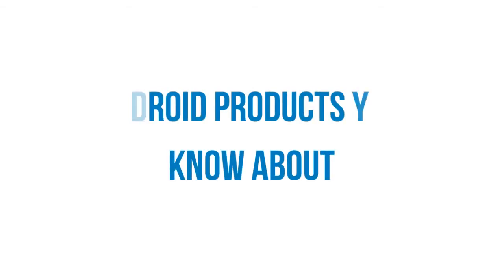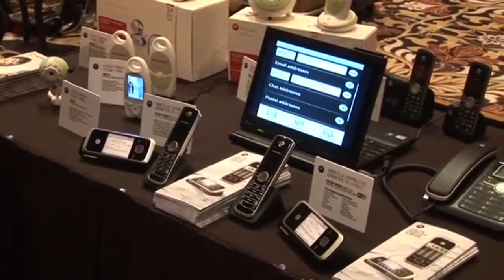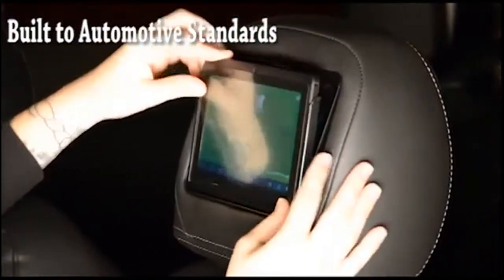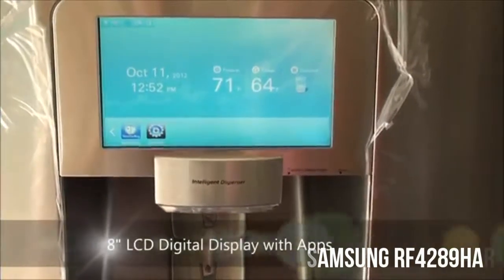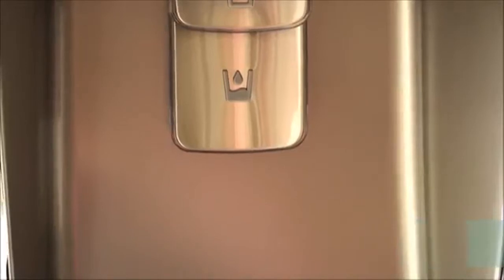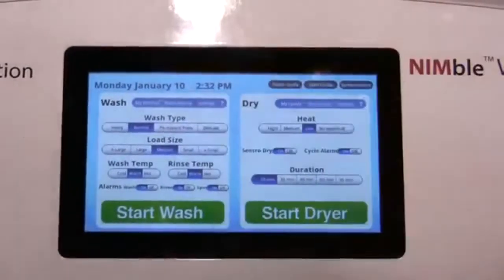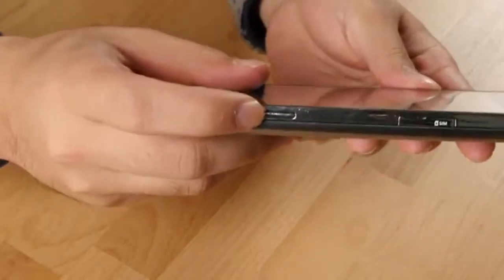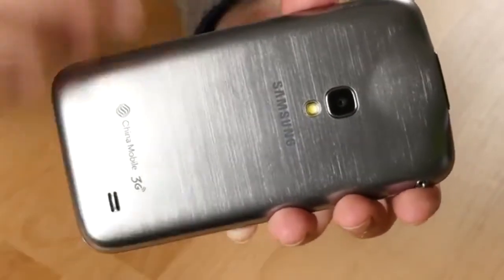Top 5 Android Products You (Probably) Didn't Know About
LIKE/FAV/SUB